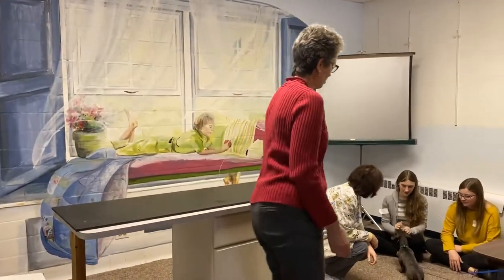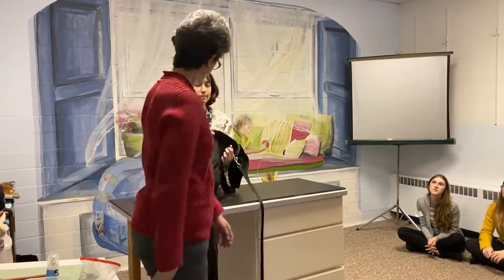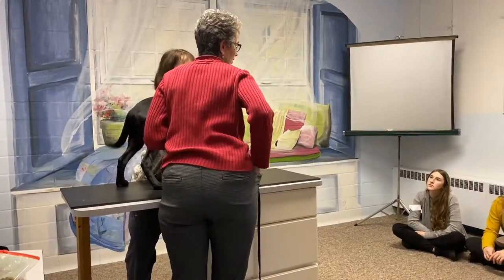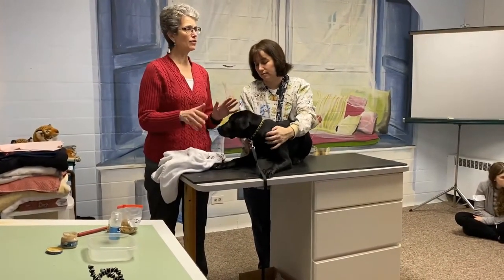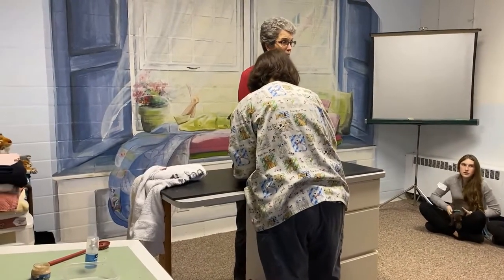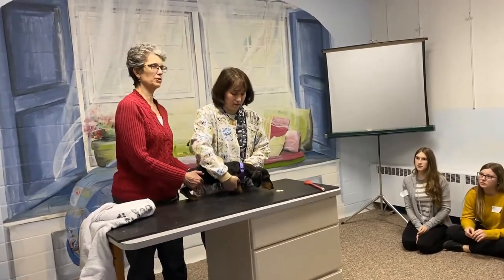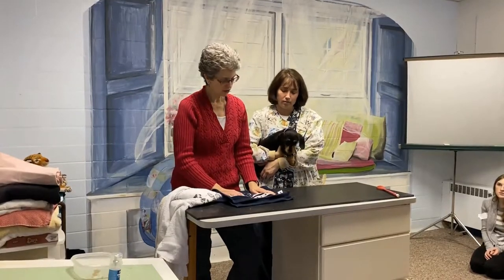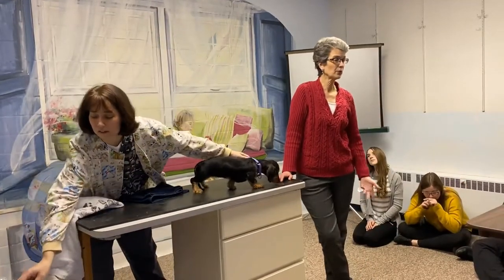Puppy exams the low stress way from the Puppy Behavior Seminar day with Dr. Sally J Foote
This 33 minute video is the low stress vet care demonstration  at the Puppy Behavior Certification Seminar day at the Foote and Friends - Bella Behavior learning Center in Tuscola Il.

Watch how to greet, approach, position and hold a 4 month old Labrador puppy and a six month old Dachshund puppy with properly timed rewards to decrease struggle, head flipping, nipping and biting.

Attend my seminar Sunday July 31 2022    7 hour Ce for Vets, trainers and staff